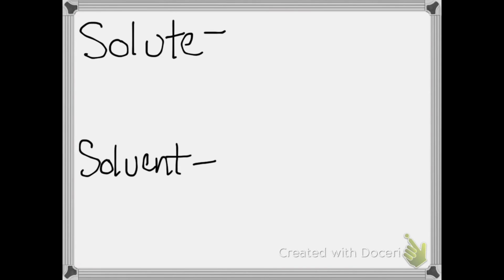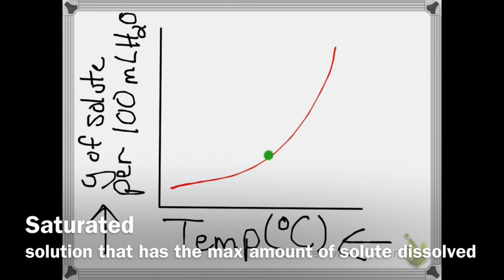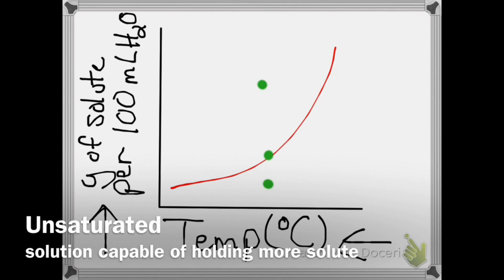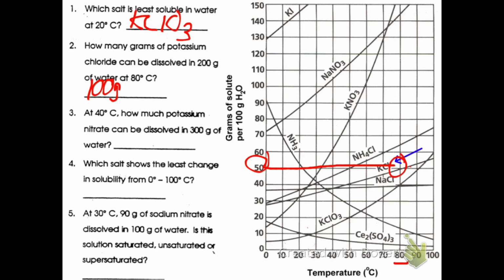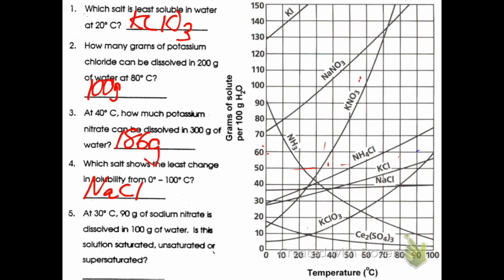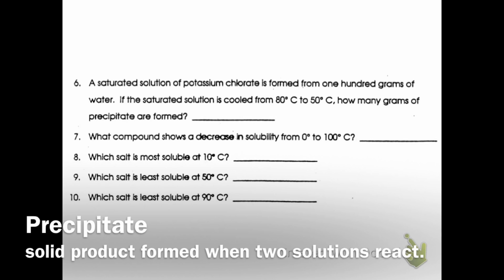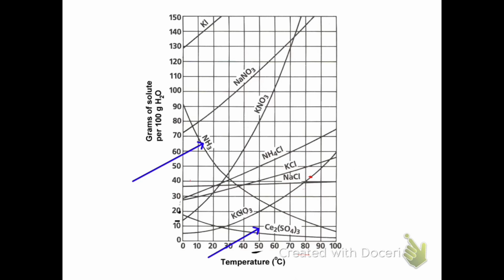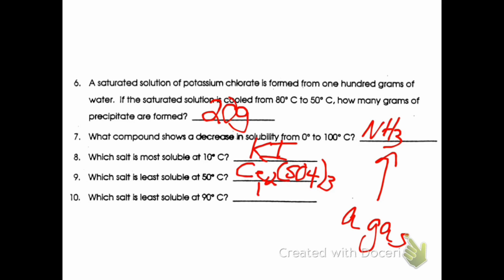9-1A Solubility Curves Notes and Guided Practice